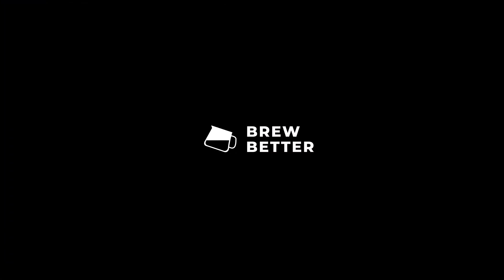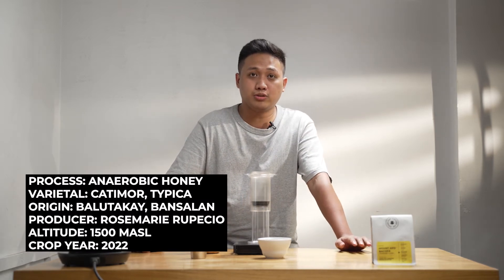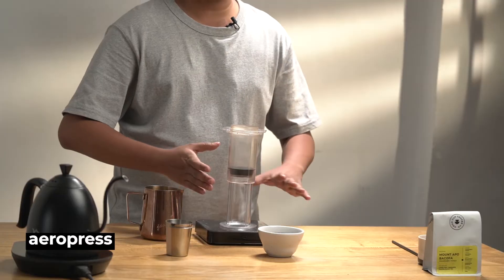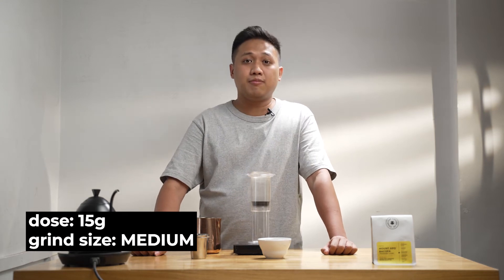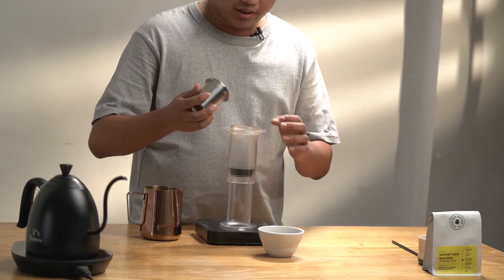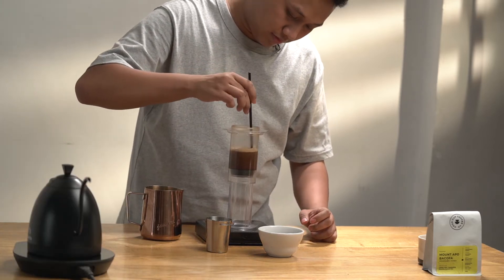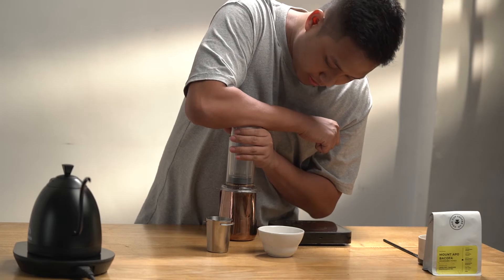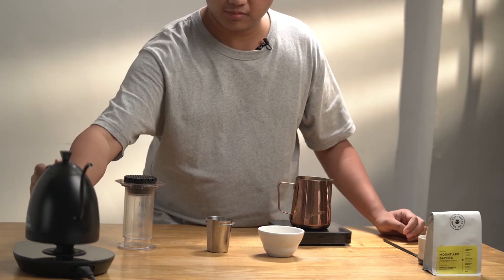Brew Better: Philippines Mount Apo BACOFA Anaerobic Honey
This episode's coffee is Philippines Mount Apo BACOFA Anaerobic Honey- mixed catimor and typica varietal. This anaerobic honey processed coffee is from Rosemarie Rupecio and BACOFA Cooperative in Mount Apo. Brewed by Dean in an aeropress using the inverted method. You will enjoy flavors of lemon zest, mandarin orange, and black tea.

Always remember, the best coffee is the coffee that suits you. Cheers and keep brewing!